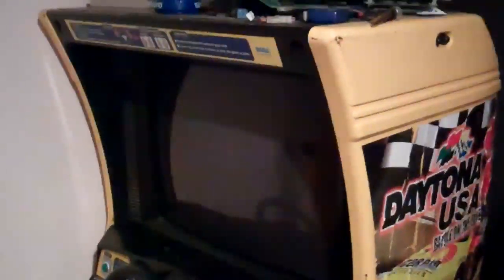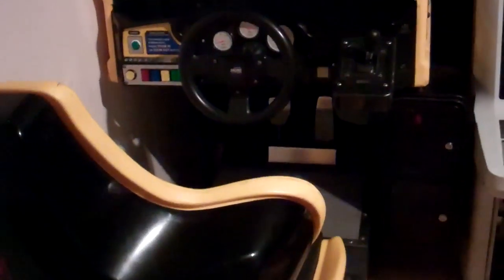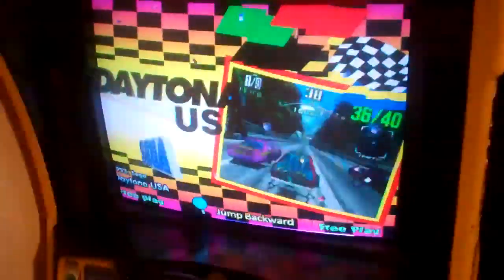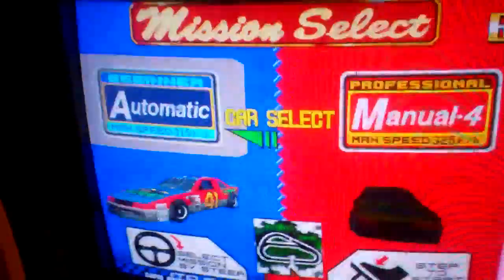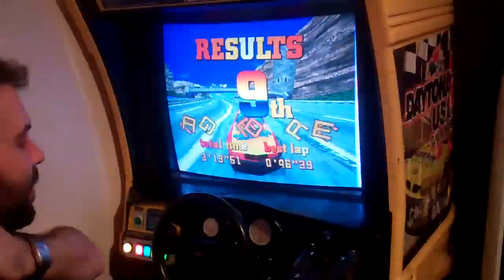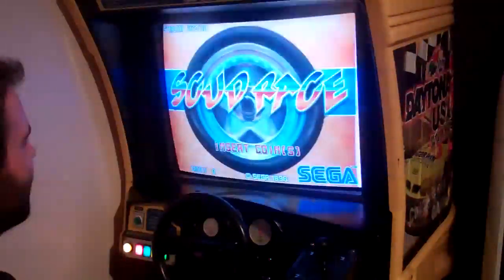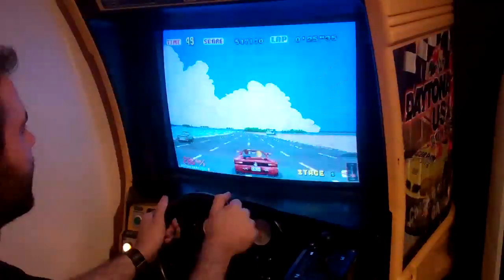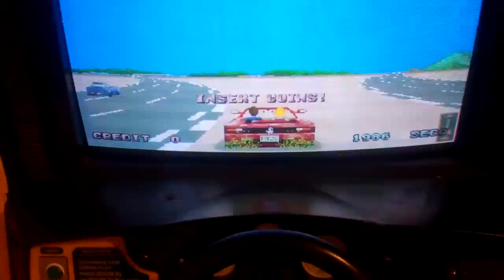Sega Arcade Racing Emulator Cabinet + REAL Daytona Force Feedback Motor!!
So here's the emulator racing cab I've been working on for the better part of a year. I've got a Logitech Driving Force wheel PCB that I hacked in for controls and force feedback, a REAL Daytona control panel with WORKING feedback motor, an L2M2 (see link below) adapter to convert the Logitech feedback signals to something the original Daytona motor can use and here's the PC specs:

E8400 Core 2 Duo CPU @ 3ghz (not overclocked YET!)
2GB DDR2 1066mhz RAM
80GB HDD
Windows XP SP1 trial (soon to be SP2 plus all the latest updates)
Hyperspin Frontend
MAME 143
Vivanonno
Nebula Model 2 emulator
Supermodel 0.2a ^_^

Here's a link to the video with the demo of how this feedback interface works:

and here's a link to the tutorial on how to make it (in French)

Feedback works with all the Model 2 and Model 3 games and will hopefully work with MAME games once I get MAMEHooker working. Maybe someone will hook up the motor outputs for Virtua Racing in MAME one day too -_^

I have Outrun 2 installed but the steering is seriously gimped in this game plus on the PC there was no feedback and Sega never released a fix...

HUGE, EPIC 25 minute video this time, sorry if I bore your socks clean off!